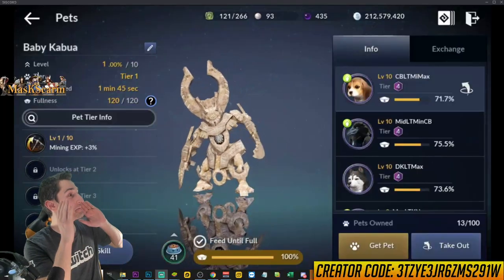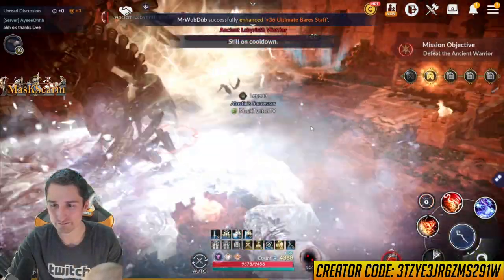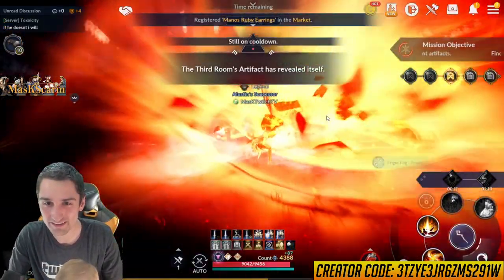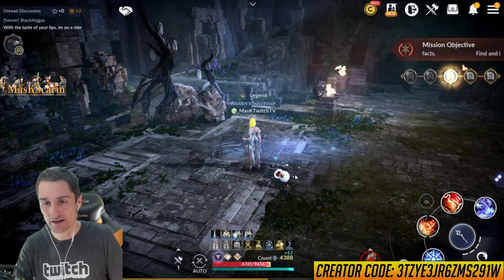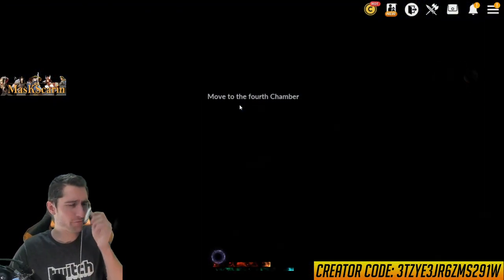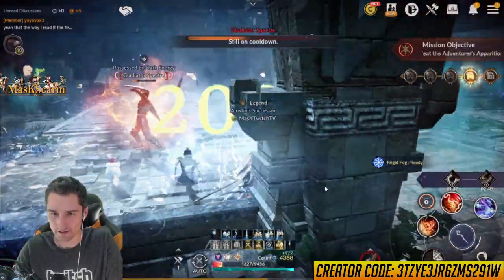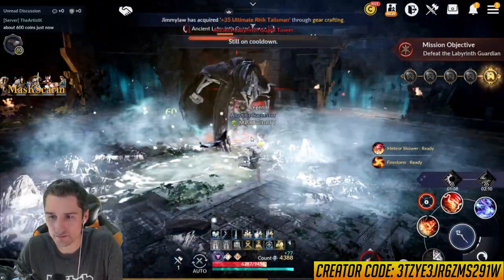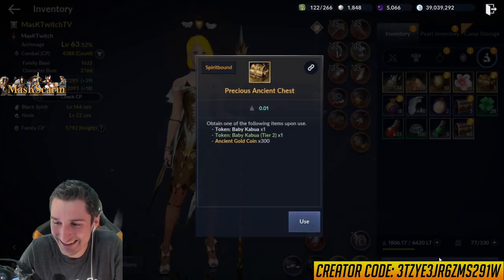[Global] How To Beat Labyrinth Of The Ancients! Get Your New Free Pet Now!! | Black Desert Mobile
How To Beat Labyrinth Of The Ancients! Get Your New Free Pet Now!! | Black Desert Mobile
Black Desert Mobile Global

Stay Classy!